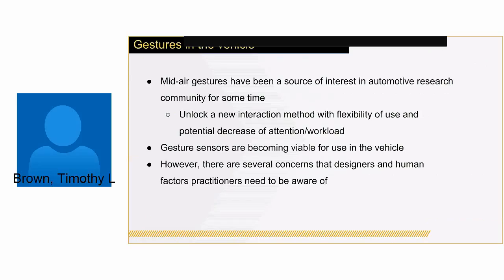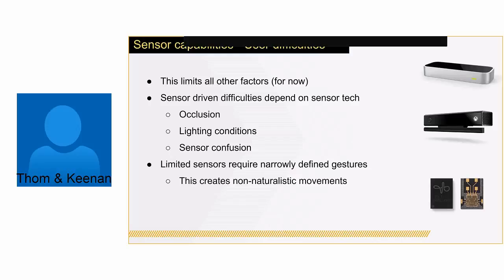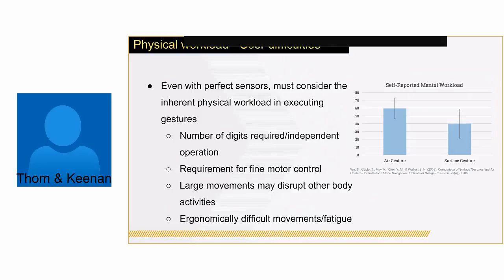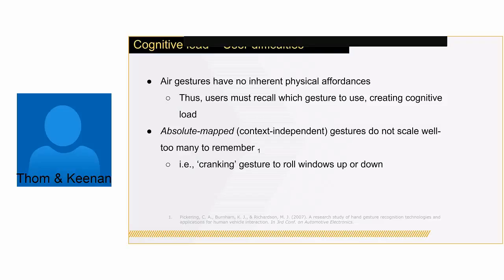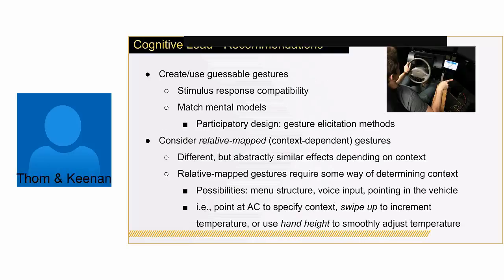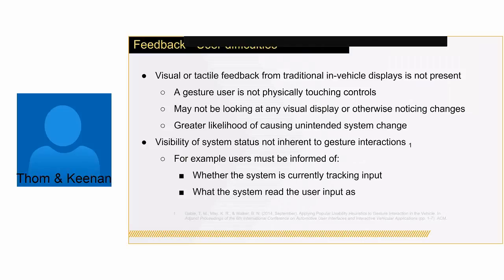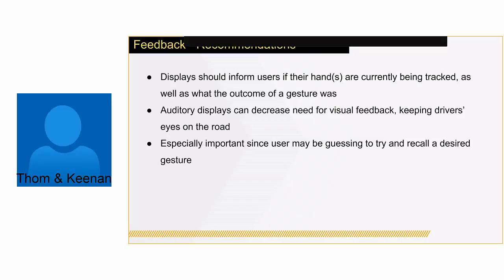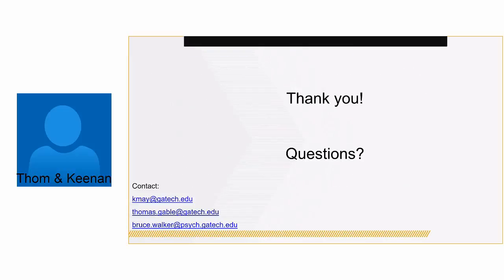Gesture Controls Presentation from Sonification Lab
Presentation at the subcommittee meeting during the 2017 Annual Meeting